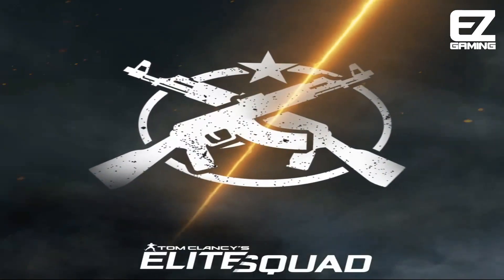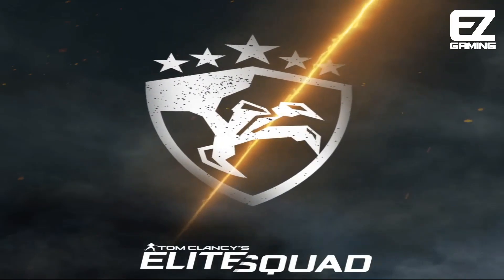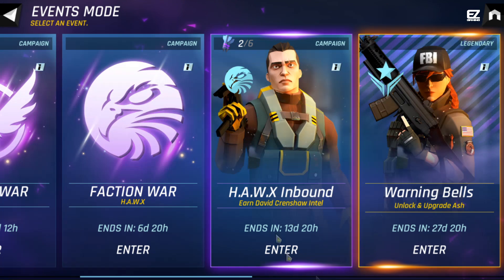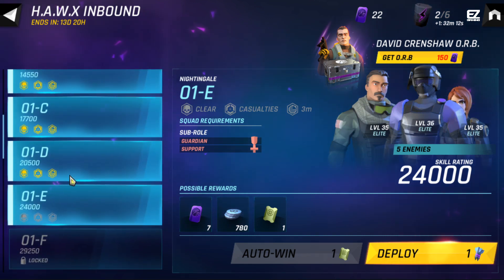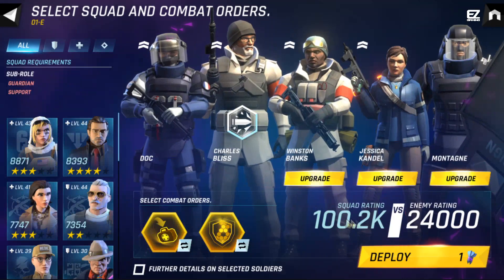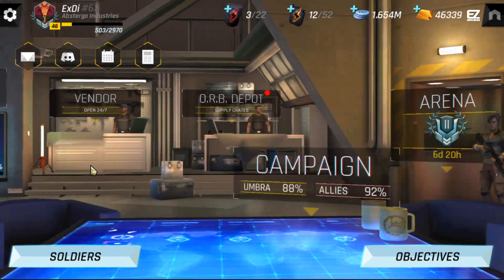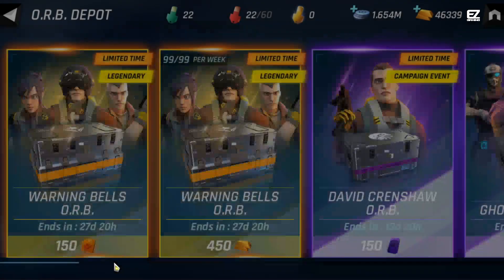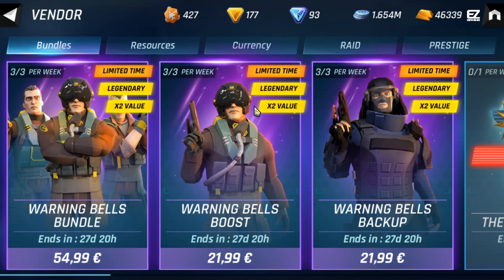Tom Clancys Elite Squad || iOS & Android || How to Unlock Ash Guide || Gameplay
@Tom Clancy's Elite Squad

if you want to stay in touch with the Community hit me up in Discord